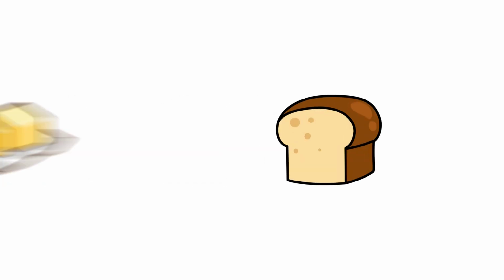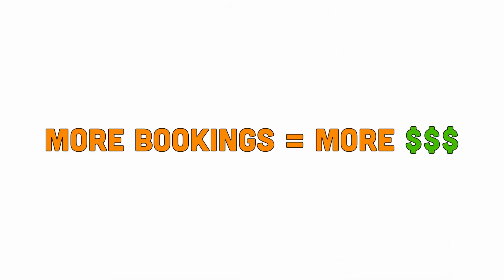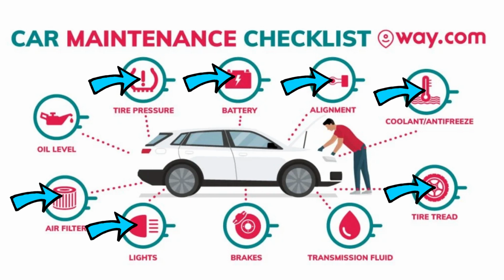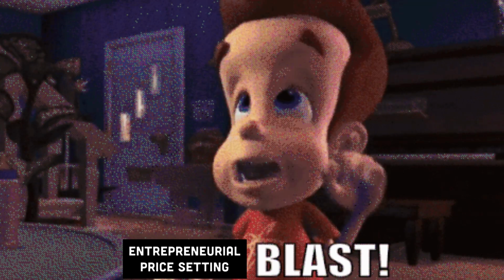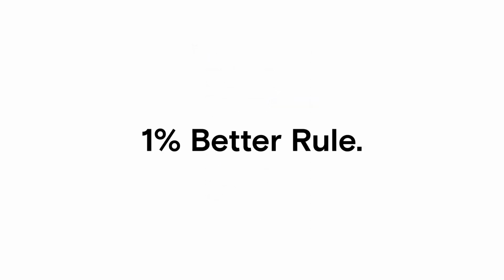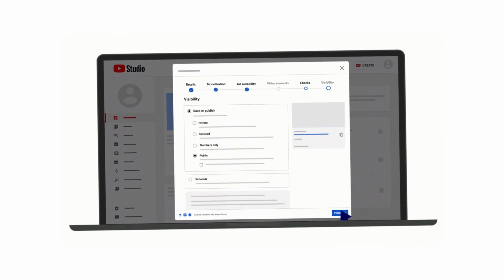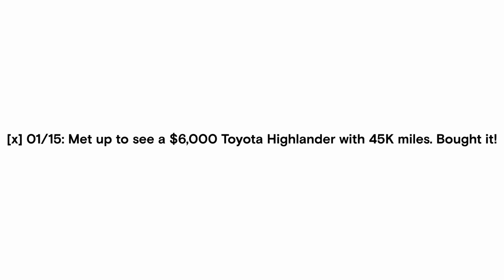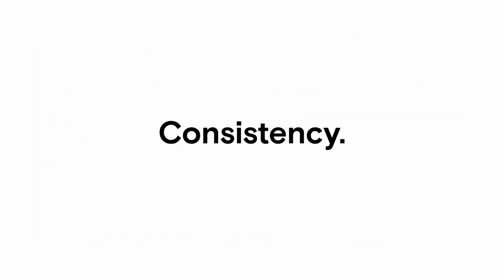How To Beat Your Competition on Turo In 2026 | Start/Boost Your Turo Car Rental Business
Gear up for an exciting ride in today's video, where I dive deep into the secrets of supercharging your Turo business in 2024! If you're all about transforming your car rental venture into a powerhouse on Turo, then you absolutely can't afford to miss this. I'm unpacking a treasure trove of tips and tricks to help both newcomers and seasoned pros in the Turo game. We're talking about the most effective strategies to enhance visibility, create unforgettable customer experiences, and most importantly, skyrocket your earnings. This is your all-access pass to the insider know-how that will set your Turo business apart from the rest. So buckle up and get ready to drive your Turo success story to new heights this year!

And hey, while we're on the topic of not missing out – make sure you don't miss any of my upcoming videos packed with more Turo insights and top-tier money-making tactics. Let's rev up your Turo business together in 2024!